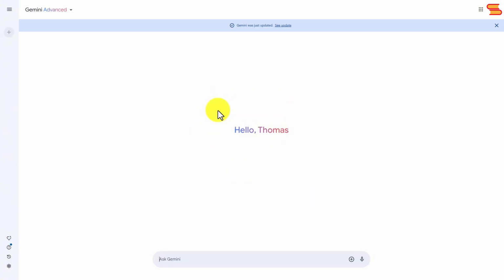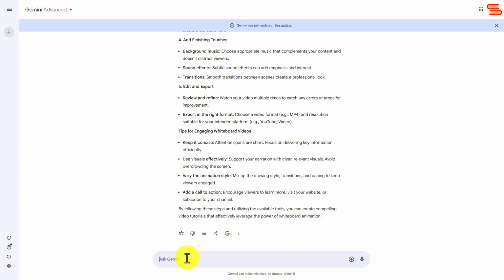Google AI Search vs. ChatGPT: Which One Finds Better Answers? Lesson 14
Google AI Search and ChatGPT are both powerful—but which one provides more accurate answers? 🤖🔎 In this in-depth comparison, we explore the strengths and weaknesses of both AI search engines.

📌 Inside This Video:
✔️ Google AI Search vs. ChatGPT speed & accuracy test
✔️ Which tool is best for quick research & deep analysis
✔️ How to use AI-powered search effectively

🔥 Make better search decisions with AI—watch now!